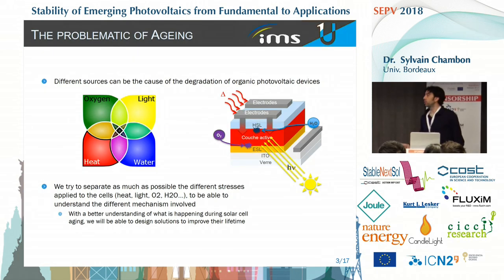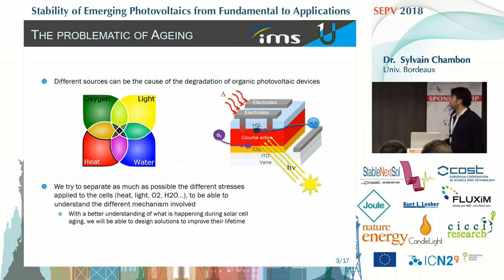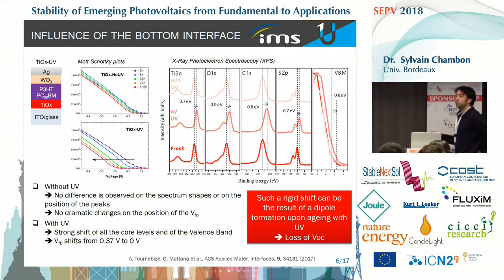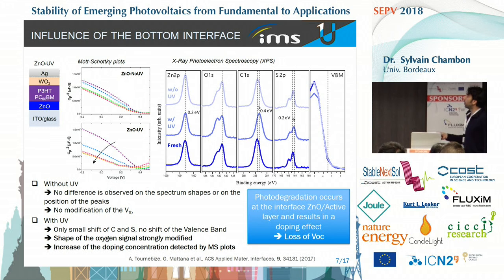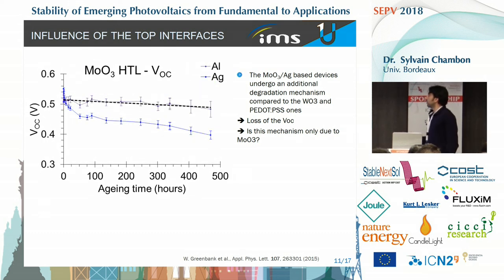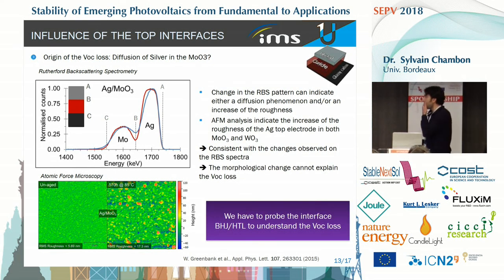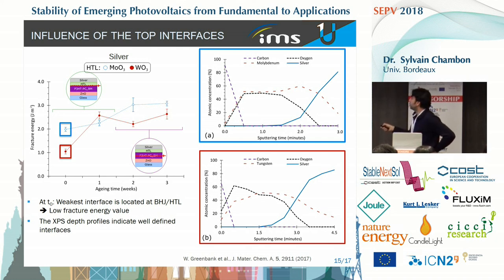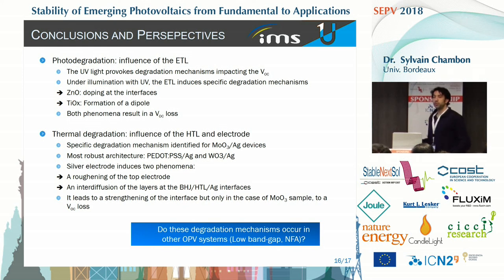SEPV18: Dr. Sylvain Chambon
Dr.  Sylvain Chambon - The roles of the Electron and Hole Transport Layers on the Degradation Mechanisms in Inverted Organic Solar Cells